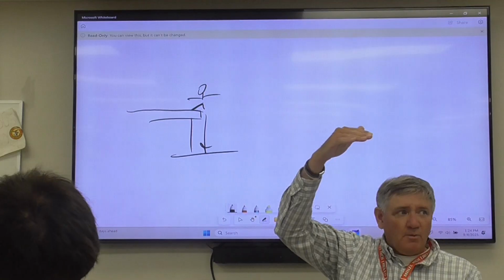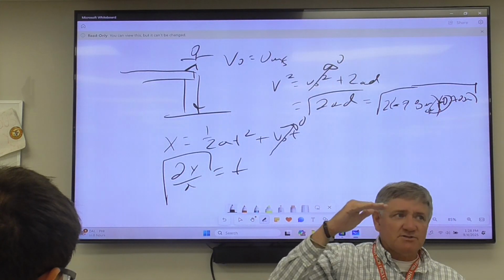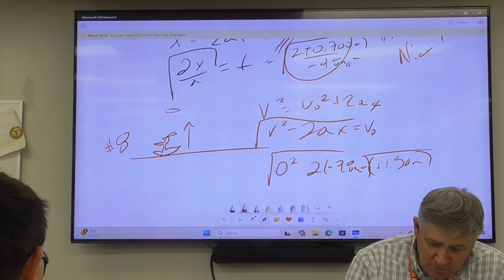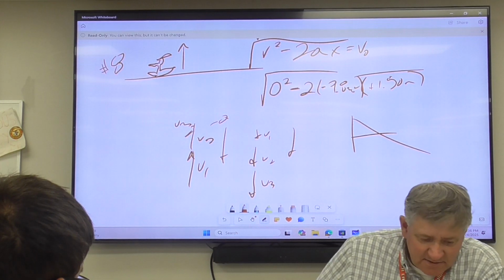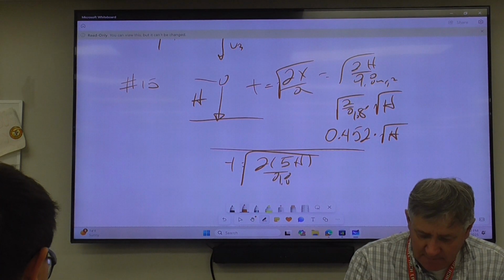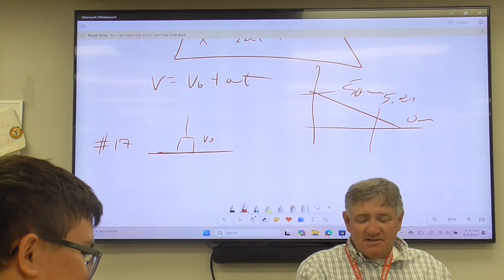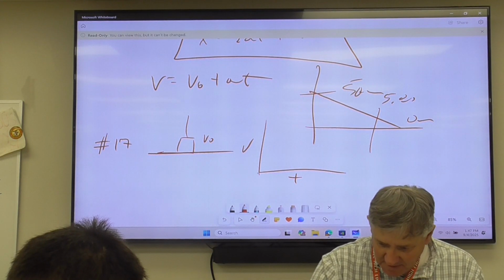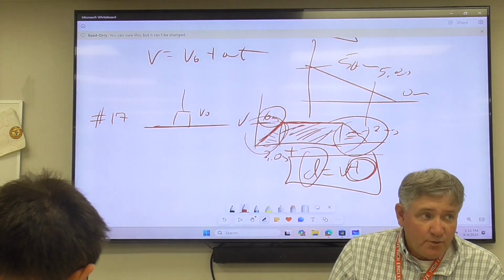AP Physics 9 4 2025 Part 1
Discuss gravity and acceleration assignment